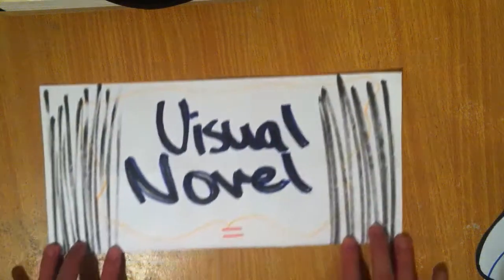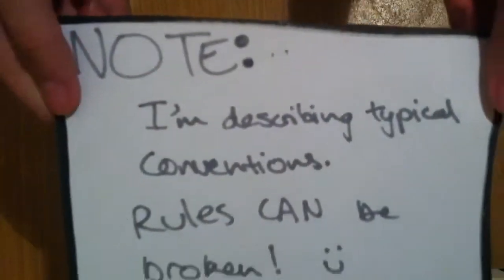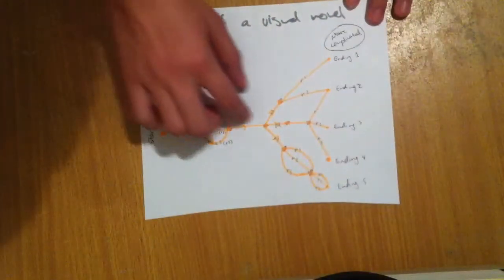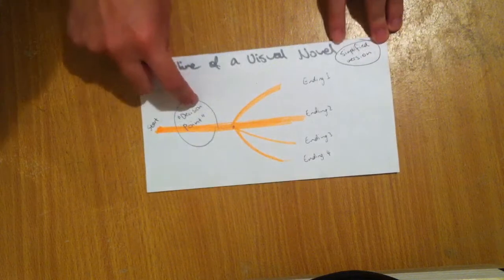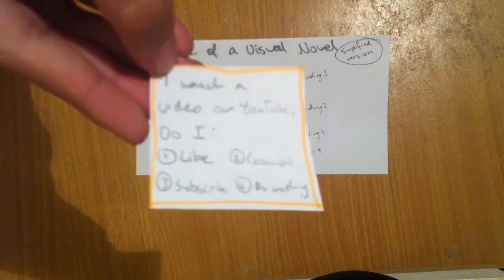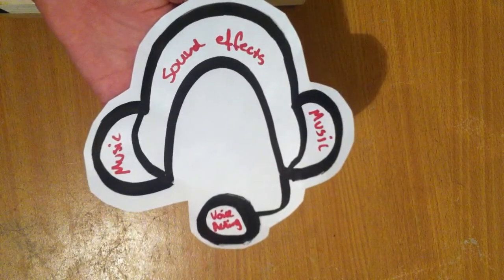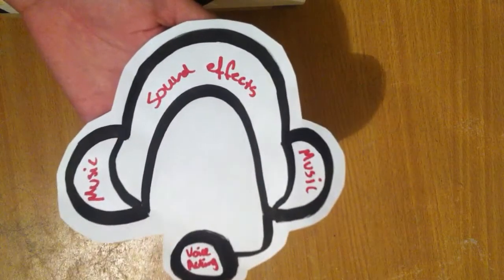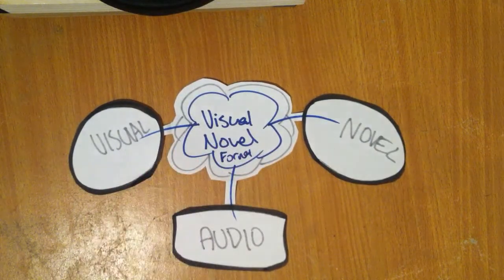Format of a Visual Novel in a Nutshell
CREDITS:
Visual novel backgrounds by Lesleigh63